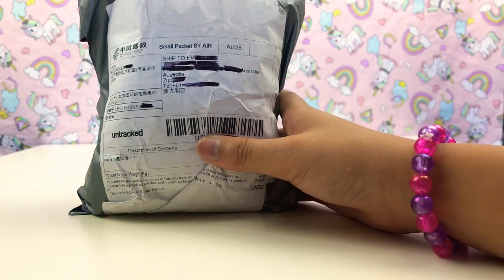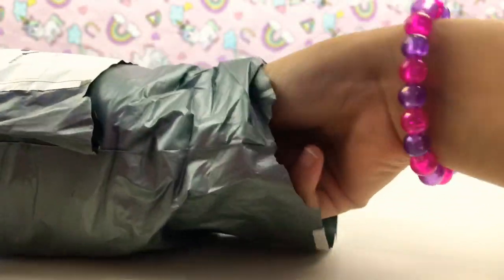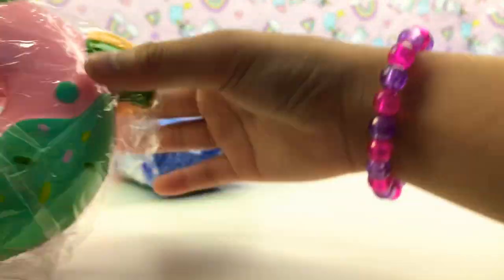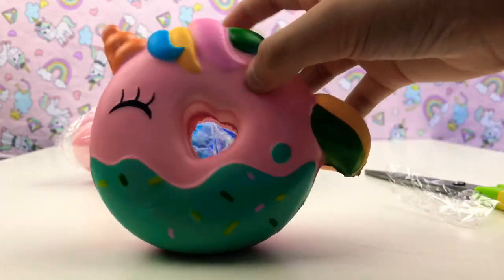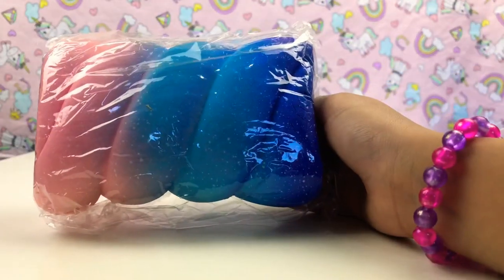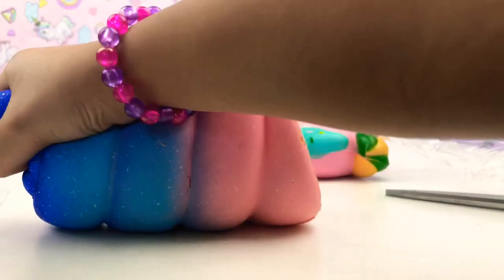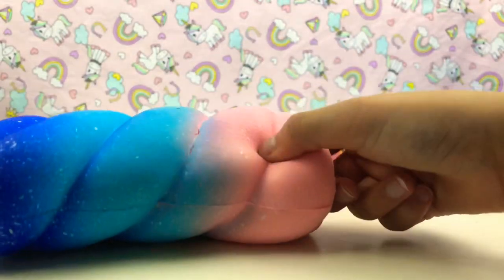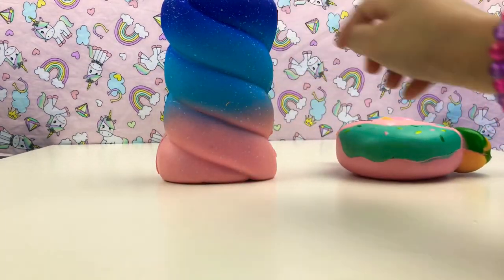Unicorn Donut Squishy and Galaxy Unihorn Kawaii Squishy Unboxing Reviewing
Hello Hello,

We got another squishy package from China today!

We have today is a super cute Kawaii UNICORN DONUT Squishy!

Another one is suppose to be a Unihorn but does not really look like one! 😭